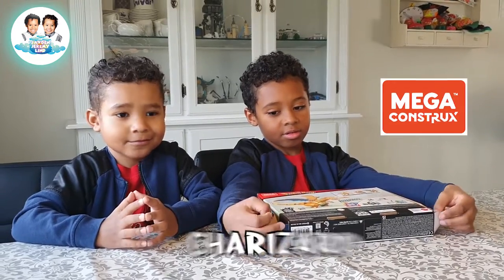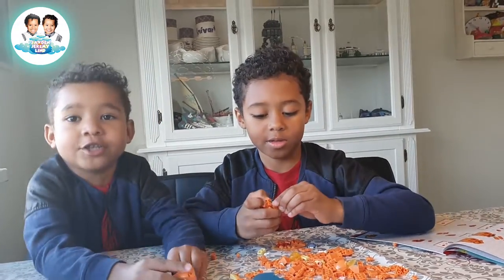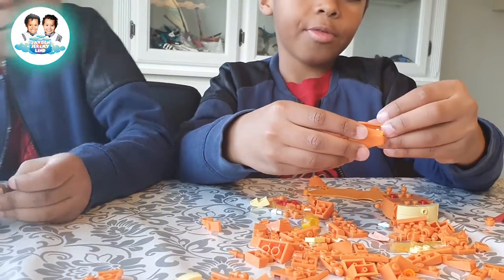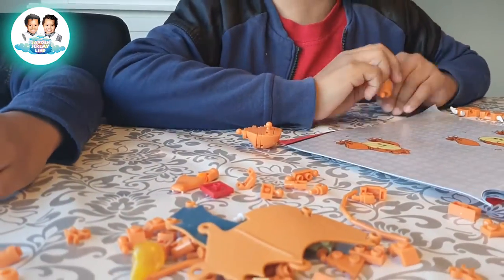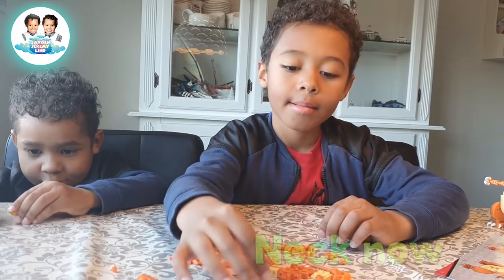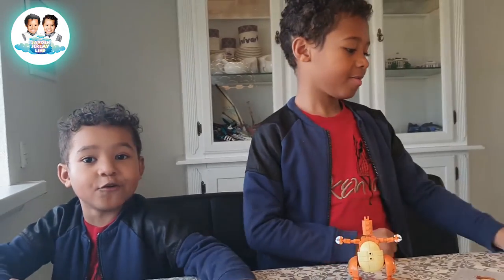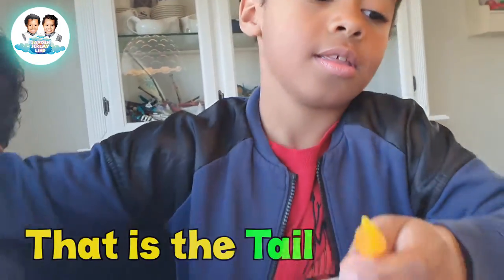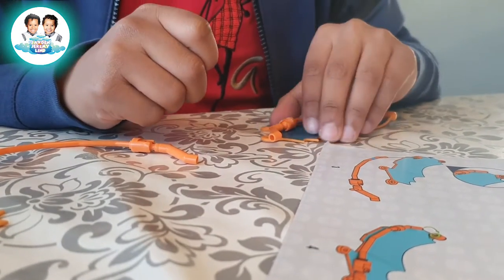Pokemon Charizard Unboxing || Mega Construx Pokemon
Jayden and Jeremy build this charizard figure which has arms, head, legs, tail and flames.